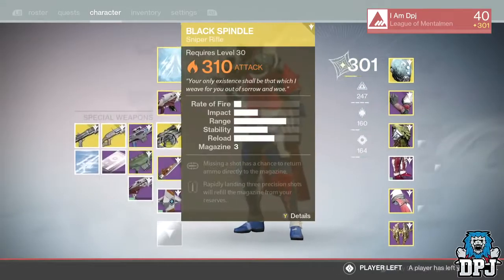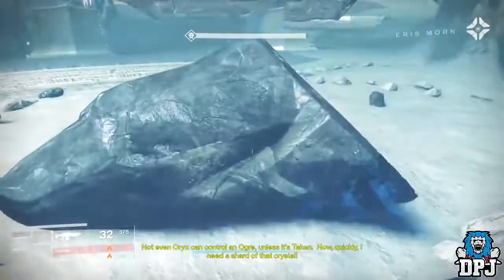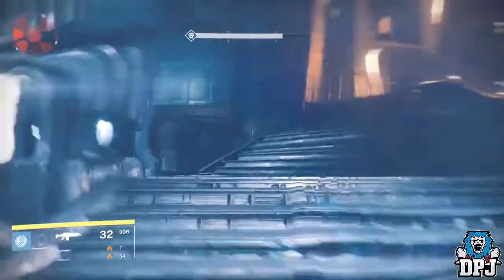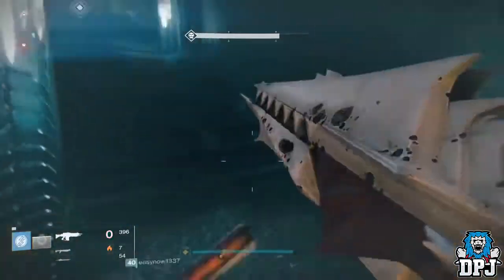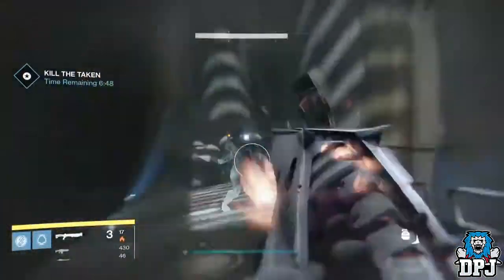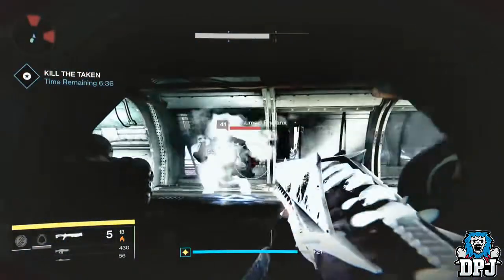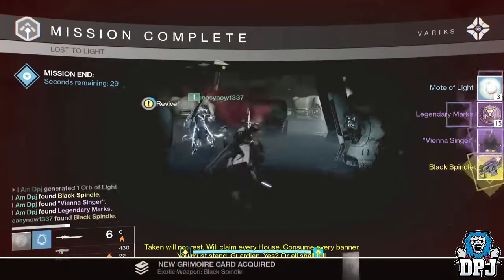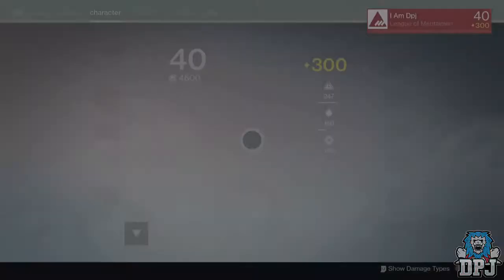Destiny How To Get The BLACK SPINDLE Exotic Year Two Black Hammer The Taken King